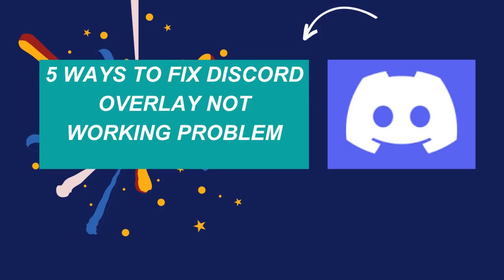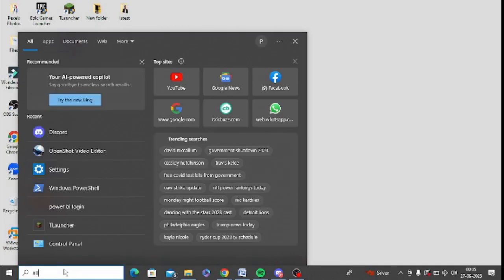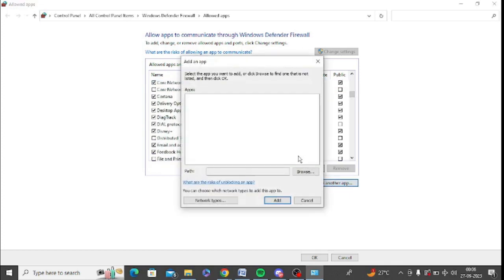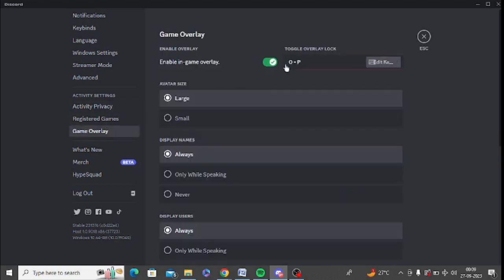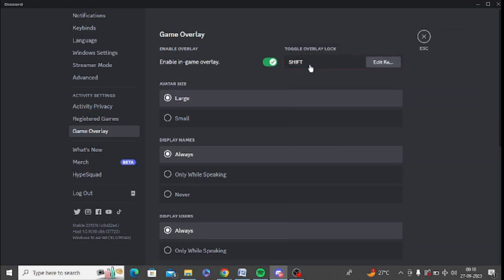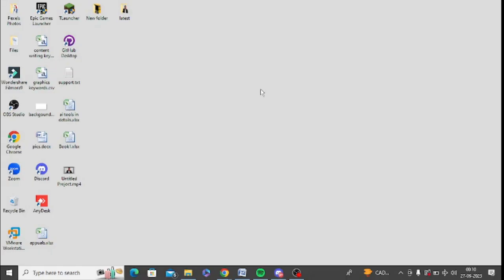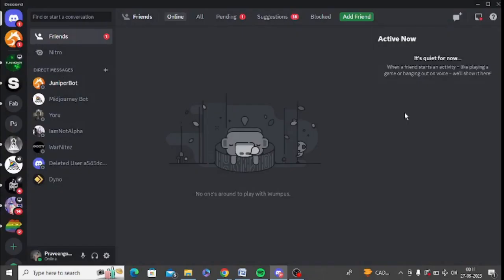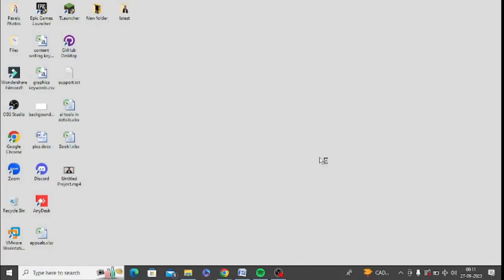5 Ways To Fix Discord Overlay Not Working Problem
To fix Discord overlay not working issue, you just need to follow 5 tips which I am giving you in this tutorial. These are personally followed by me. After fixing the issue, you’ll be able to use Discord overlay properly.

Here are five tips which you need to follow:

Step 1 - Run Discord As Administrator

• In Windows search, type “Discord”
• Right click over the Discord app and select “Run as administrator”
• Click OK to confirm and open the app

Step 2 – Allow Discord app through Firewall

• In Windows search, type “Allow an app through Windows Firewall”
• On the next page, click on “Change Settings”
• Click Private and Public in front of Discord app and tap on OK
• If you don’t find Discord app in the list, click on “Allow another app”
• Choose Discord from the appropriate path and then make the changes accordingly

Step 3 – Check the incorrect Settings on Discord App

• Open Discord app and login with your username and password
• Click on “User Settings”
• Under Activity Settings, select “Game Overlay”
• Turn on in front of “Enable in-game overlay.”
• Also, change the hotkey key showing in front of it
• Make sure to select the appropriate hot key by pressing the right keys from the keyboard
• Remember to keep the hotkey and overlay key similar

Step 4 – Change Display Scaling in your PC

• In Widows search, type “Settings”
• Select “System”
• Select “Display” from left hand pane
• Under “Scale and Layout”, change the scaling

Step 5 – Turn off Hardware acceleration in Discord app

• Turn off, in front of Hardware Acceleration
• Click Okay to confirm

After following the above steps, make sure to restart your PC and check Discord overly once again.